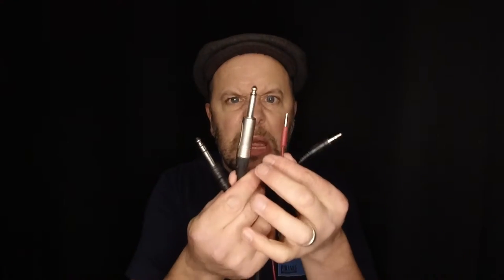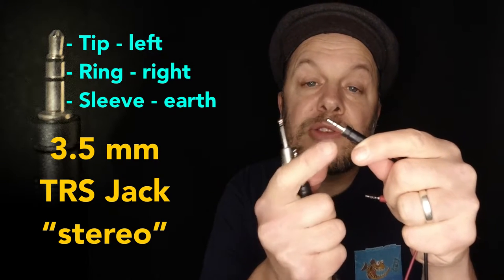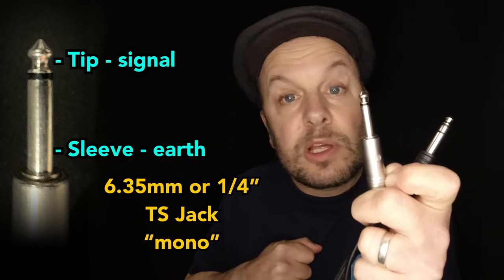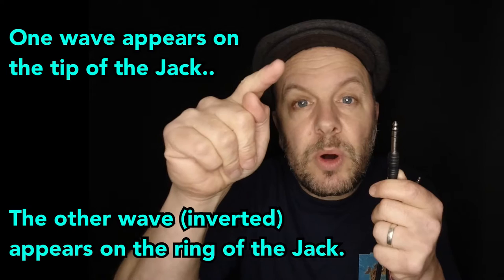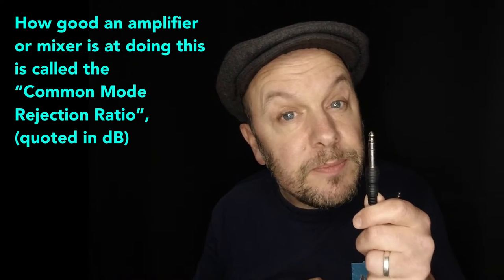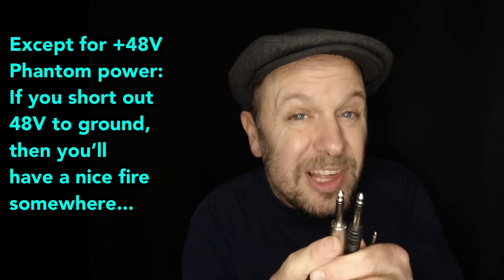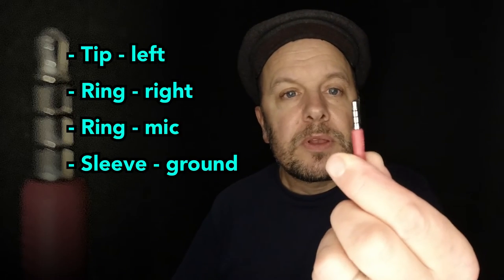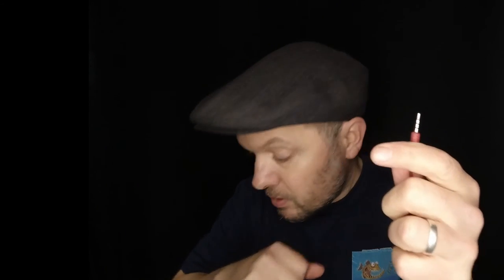Jack Plugs: Differences and Uses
The Jack plug we all know is over a century old, and it has evolved over the years to include the latest offering, the TRRS jack, which allows microphone signals and headphone signals to go down the same cable.

Here is an explanation of jacks, including the difference between stereo and balanced, which is something easy to confuse as it uses the same connector.

See also this video about other things connectors!

Please help me to keep my channel going by making a donation at:

Or